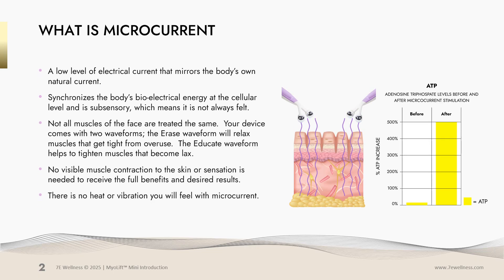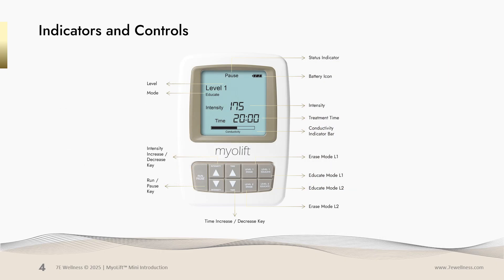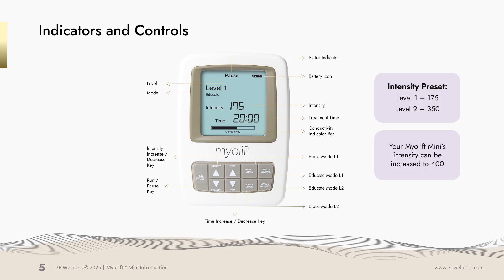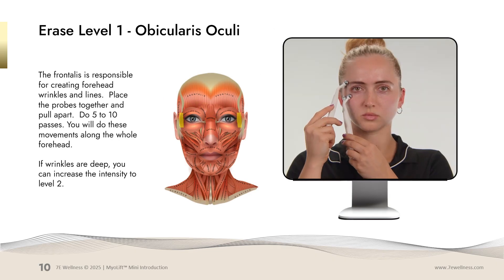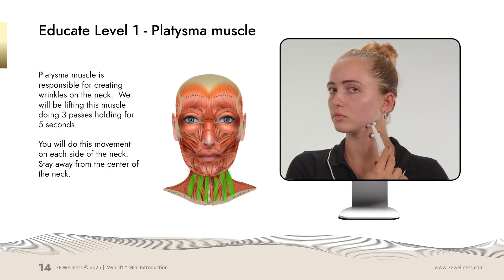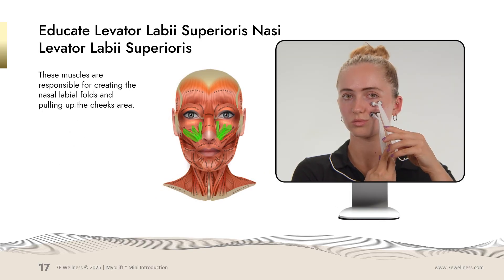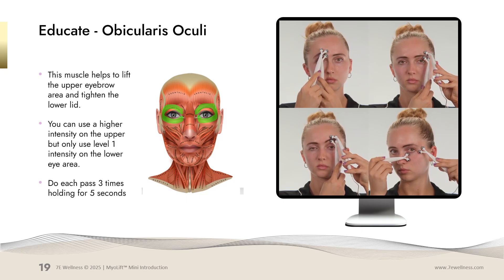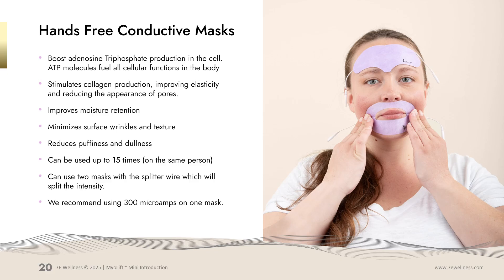MyoLift™ Mini Introduction | About Microcurrent, Device Overview & How to Use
The MyoLift Mini is our #1 best-selling microcurrent device, trusted for over 10 years. FDA-cleared and designed with exclusive dual-wavelength technology, it customizes treatment by targeting specific facial muscles for more precise and effective results. In this video we go over:
- What is Microcurrent
- Device Overview & Features
-Learning how to use the MyoLift Mini